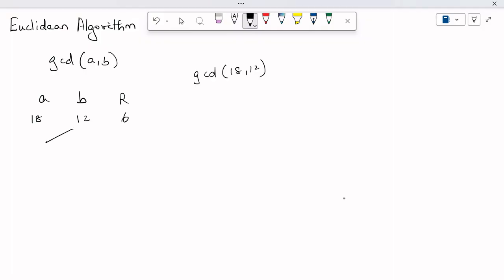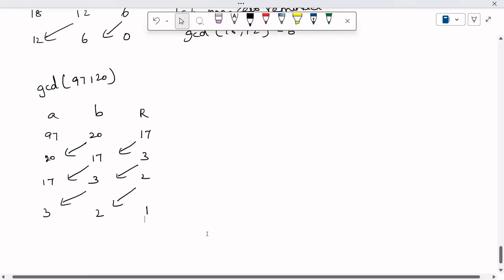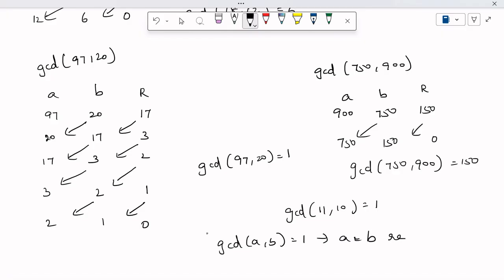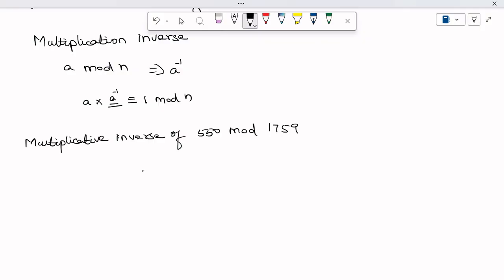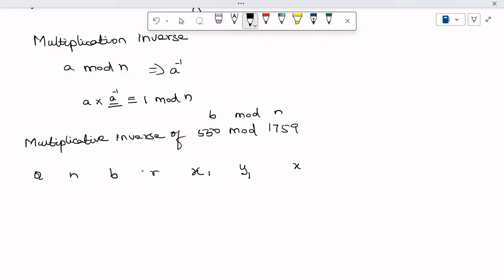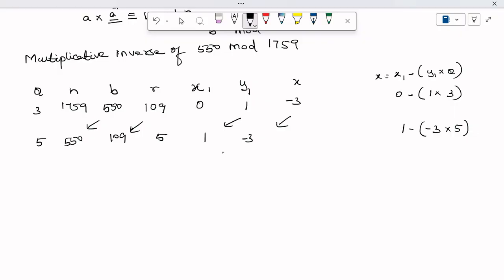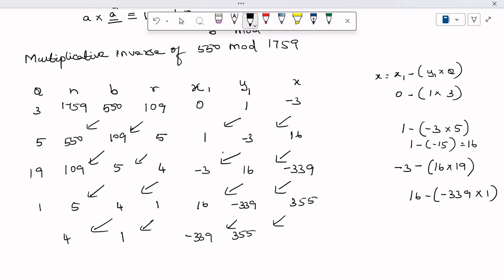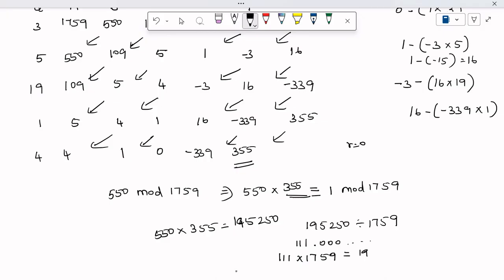Euclidean algorithm | Extended Euclidean algorithm | Cryptography and Network Security | Session-5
In this video,  we discuss Euclidean algorithm for computing greatest common divisor of larger numbers and extended Euclidean algorithm for computing modular multiplicative inverse. These concepts are a mandate for understanding cryptographic algorithms.